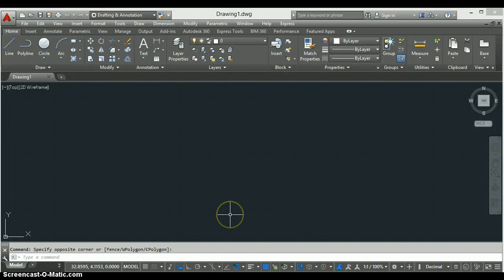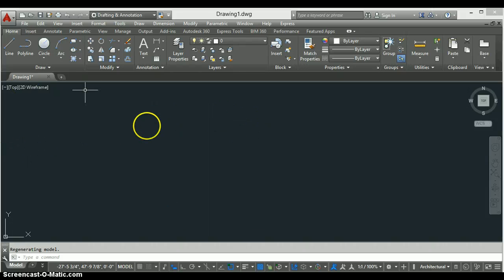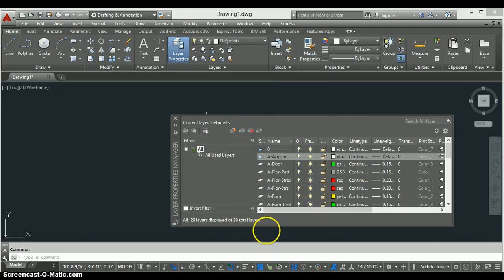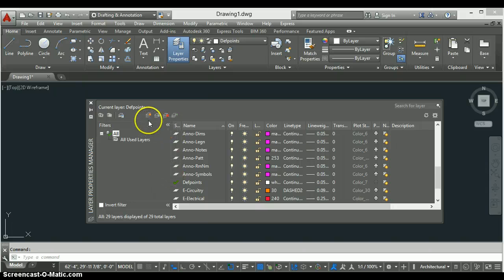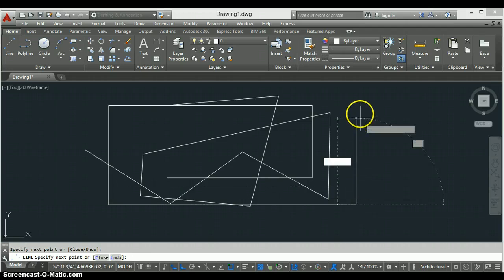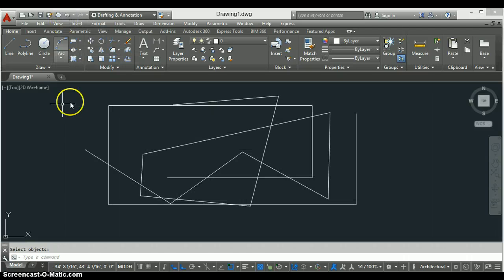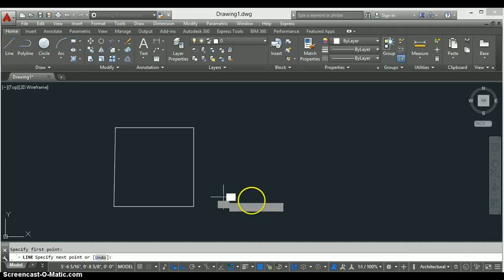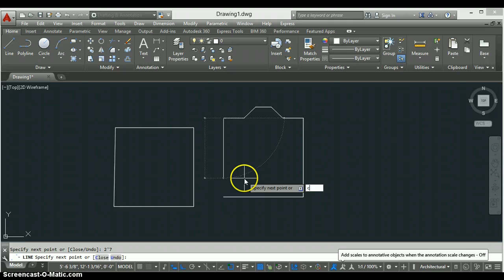WKU Autocad Week 1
Getting Started in AutoCAD